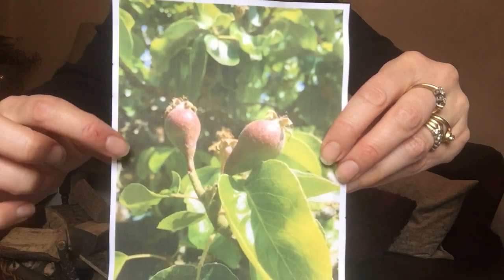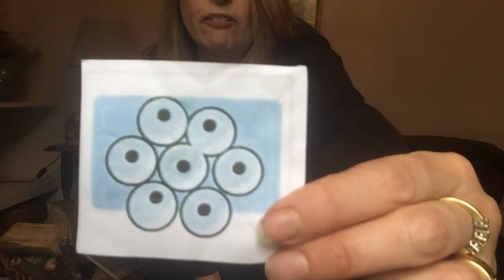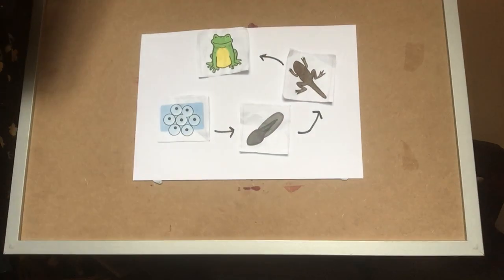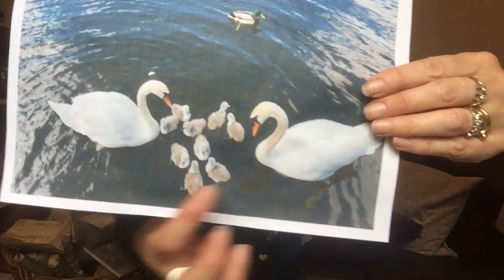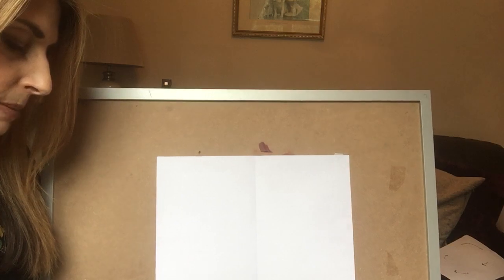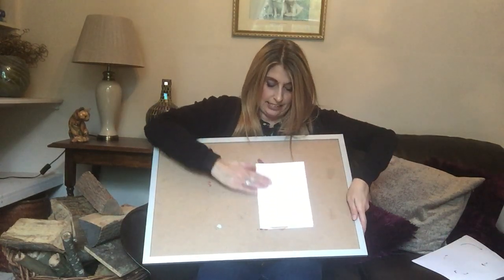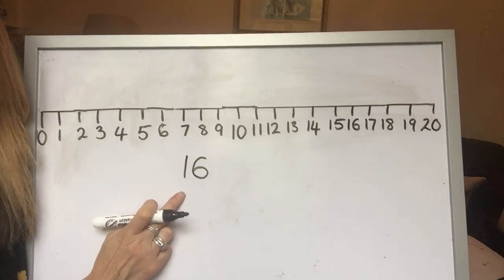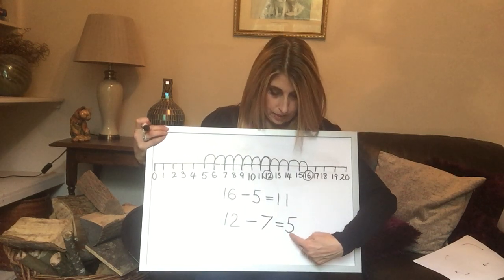Foundation home learning (week 9)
Enjoy a little introduction into the activities.